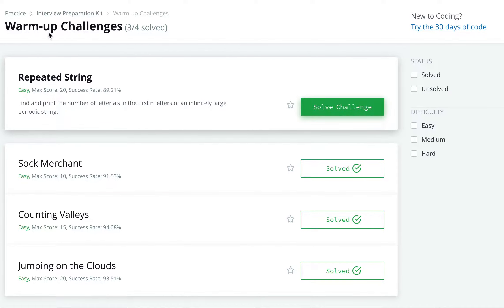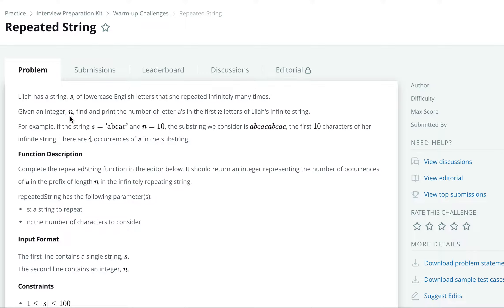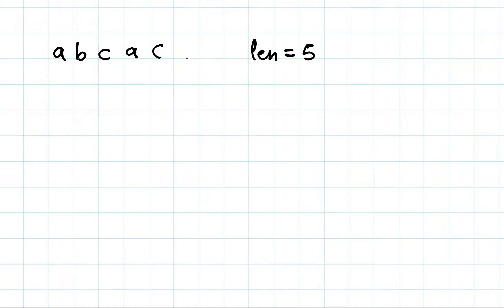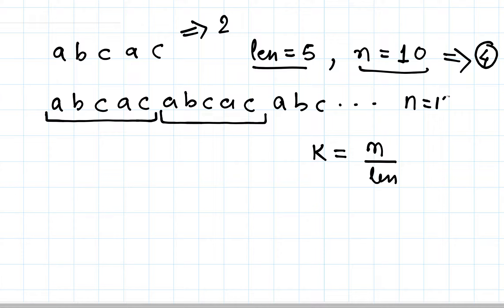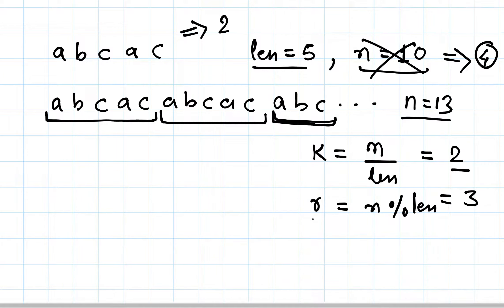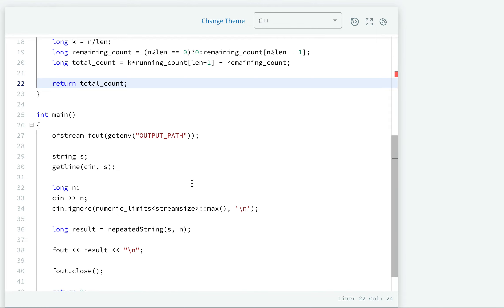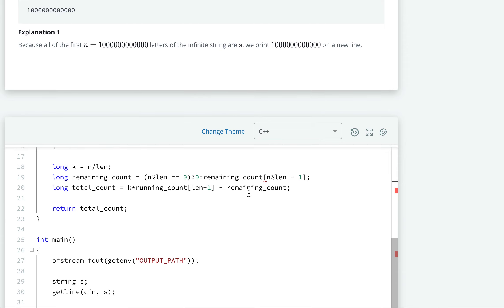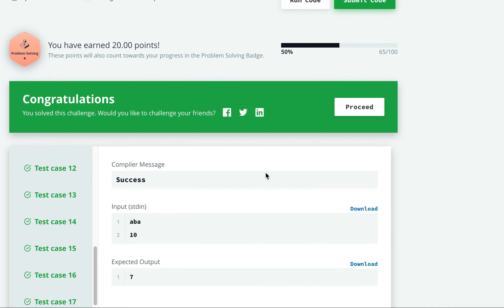Hackerrank #4: Repeated String | C++ | Solution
Solution to Repeated String problem on Hackerrank's Interview Preparation kit warm-up challenge.
Best Books For Data Structures & Algorithms for Interviews:
1. Cracking the Coding Interview
2. Cracking the Coding Interview Paperback
3. Coding Interview Questions - Narasimha Karumanchi
4. Data Structures and Algorithms Made Easy - N. Karumanchi
5. Data Structures & Algorithms made Easy in Java - N. Karumanchi
6. Introduction to Algorithms - CLR - Cormen, Leiserson, Rivest

hackerrank repeated string solution c++,